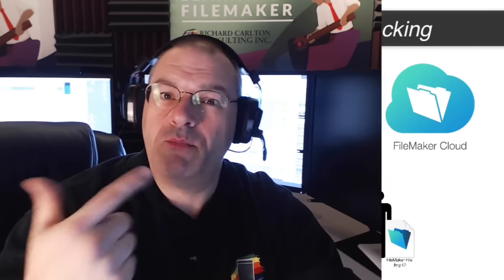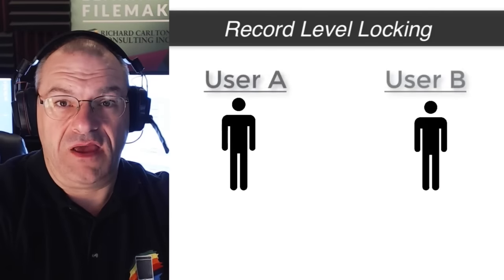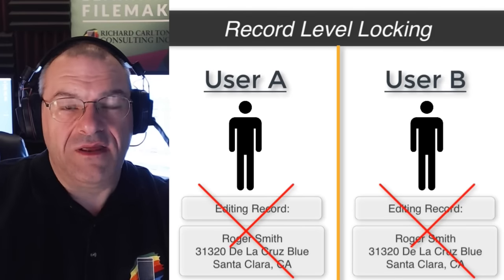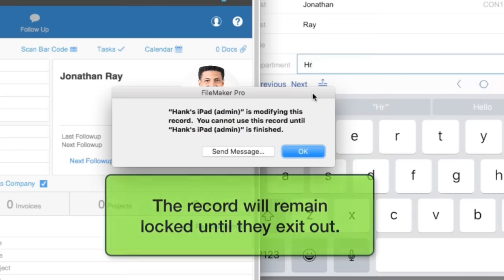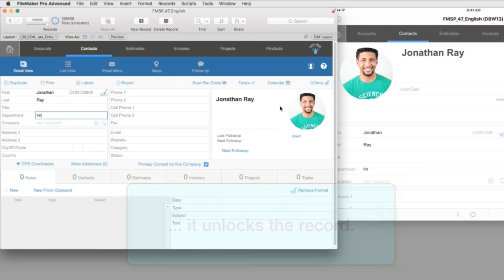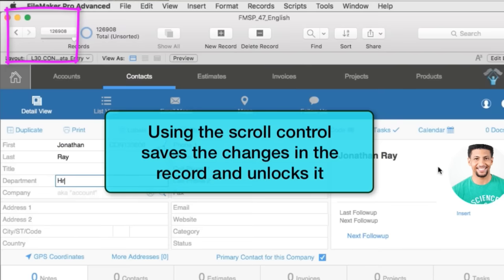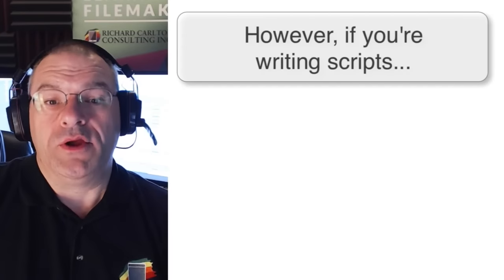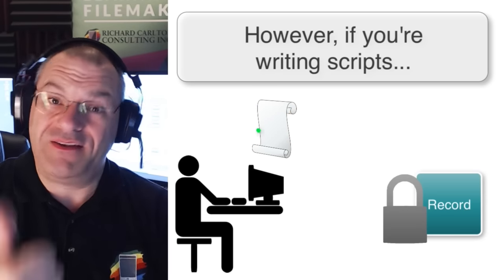Record Locking Basics-FileMaker Records-FileMaker Videos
consultancies worldwide.

business development.

the web

aining

CbN3Sr7yn6weIyIofDoML&index=2&t=1s

Q_rHl8G-LP4gSVl7mvO-Zq&index=2&t=0s

CbN3Sr7yn6weIyIofDoML&index=3

Training Series